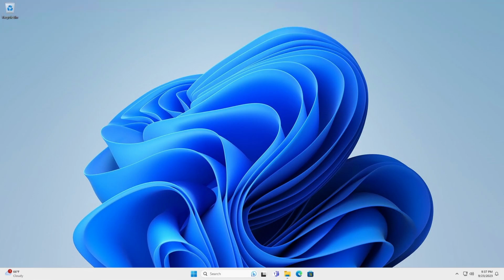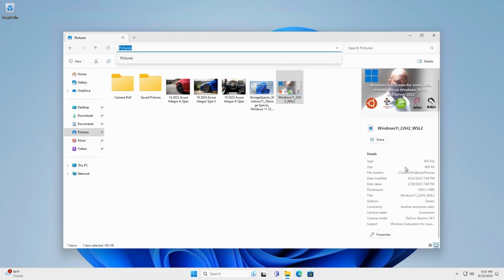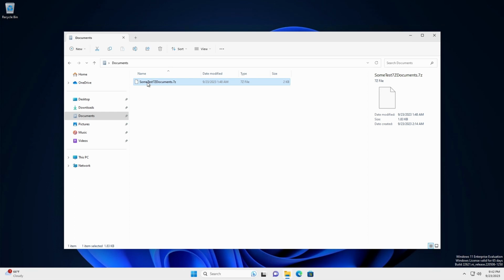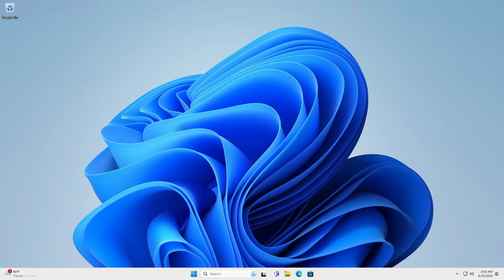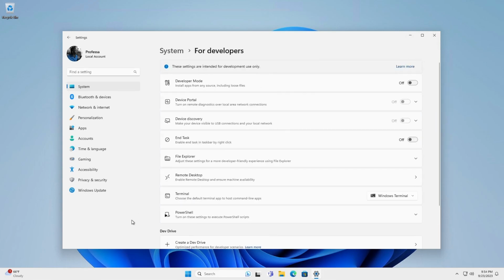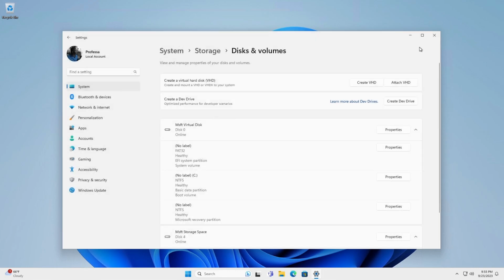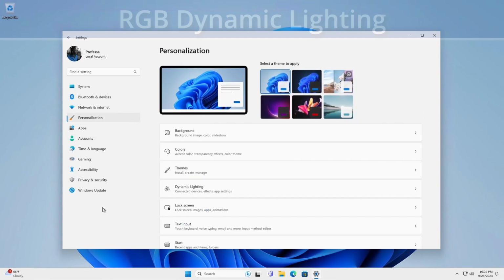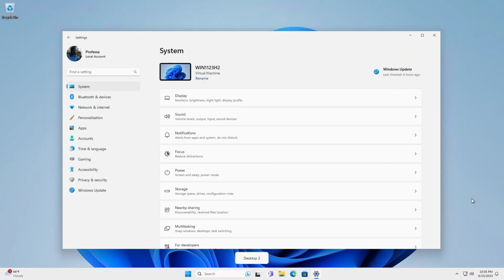Windows 11, 23H2 Quick Peek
This is a quick peek at some of the prominent and visible features provided by the new, upcoming 23H2 Windows 11 update.  I will compare and contrast with the previous 22H2 to show the differences.  When the actual 23H2 is released to the public, I will revise and report any updates and changes.

Applies to:
Windows 11 23H2 (preview)

Glossary:
RGB = Red, Green, Blue
VHD = Virtual Hard Disk
VHDX = Virtual Hard Disk eXtended

Chapters
0:00 Introduction
0:30 New File Explorer
1:41 Native 7-Zip and RAR Support
2:16 Taskbar Ungrouping
2:54 New Volume Mixer
3:13 Developer Dev Drive
4:48 Windows Backup
5:13 Dynamic Lighting
5:30 Passkeys
5:42 Virtual Desktops
6:06 Conclusion
6:38 Thank you!